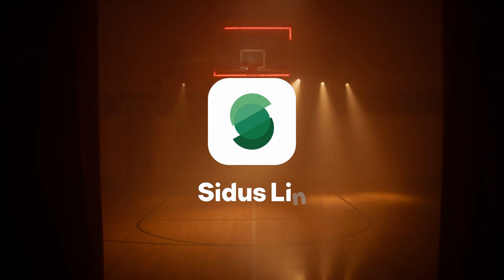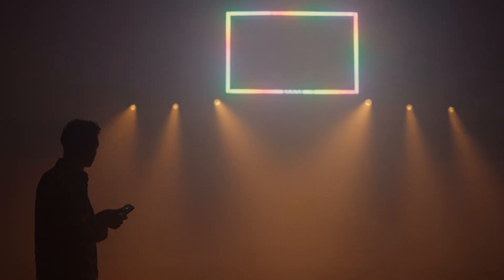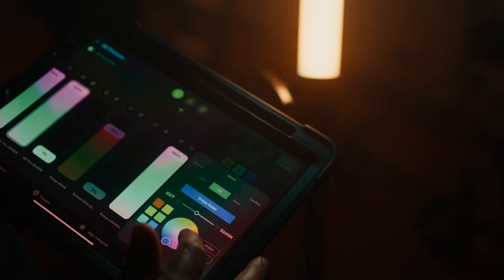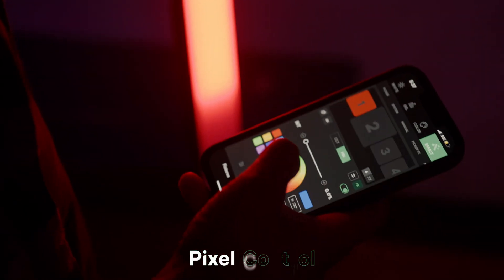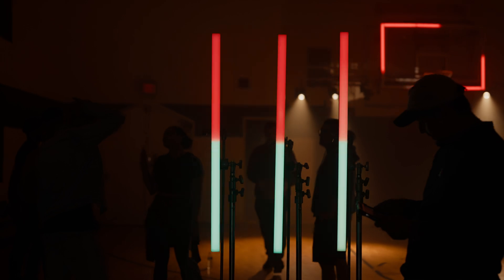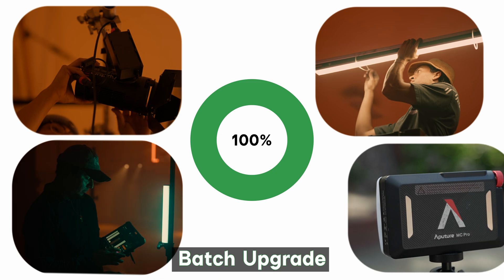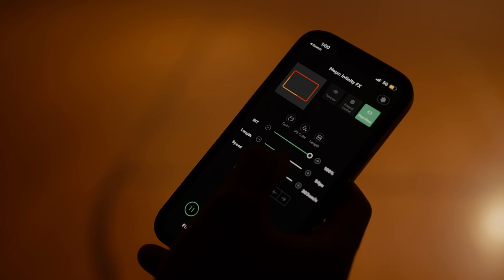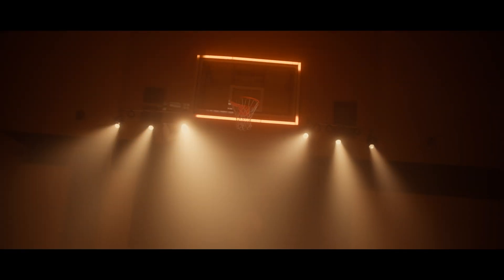Introducing Sidus Link v1.9 | Pixel FX, Pixel Control & Magic Infinity FX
Pixel programming takes center stage with Sidus Link v1.9, which introduces three all-new pixel effects that will take your creativity to new heights - Pixel FX, Pixel Control, and Magic Infinity FX. These new effects utilize the new pixel-enabled products from Aputure, like the INFINIBARs and MT Pro, and gives the user the full range of customization for every single light engine. From there, users can create smooth and beautiful chase sequences and effects that are completely unique from project to project.

Pixel FX lets you switch in between different built-in lighting sequences with ease, from Rainbow to One-Color Chase to Pixel Fire. You can select different parameters such as HSI value, speed, frequency, etc. that gives you further control to make your light work within your scene.

Pixel Control allows you to isolate each pixel and change anything about them directly within Sidus Link. You can alter the parameters of individual pixels or a select group of them, and give them dynamic effects such as blinking, flashing, and pulsing effects.

Batch Upgrade lets you select multiple lights at once and firmware update them altogether in our new efficient menu system.

Finally, Magic Infinity FX gives you the power to program light chases between multiple INFINIBARs together. It's simple. Connect all the INFINIBARs you're using to Sidus Link. Create the visual map inside the app that represents the shape that you created. Hit confirm, and you can start adjusting your effects to your heart's content. Whether it's the speed of the chase, number of pixel groups, and colors of the light, Magic Infinity FX makes what was difficult and expensive to program easy and affordable, in the palm of your hand.